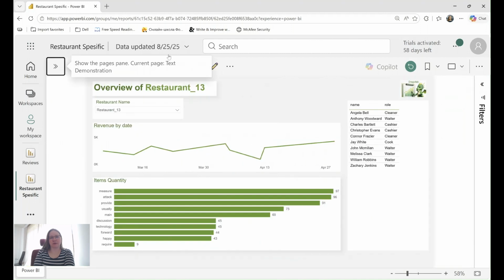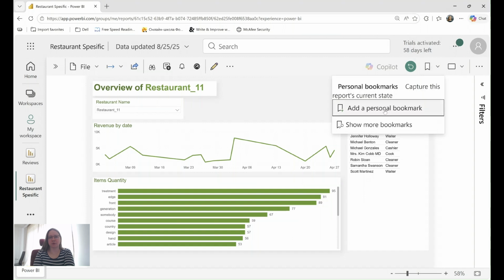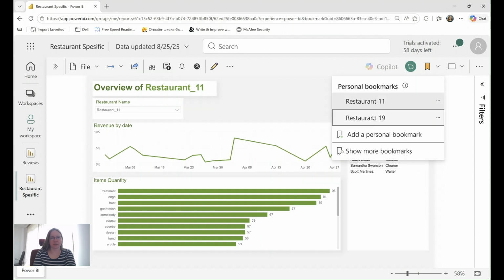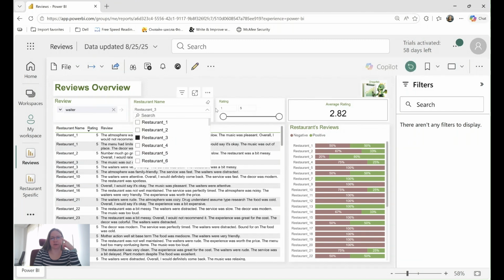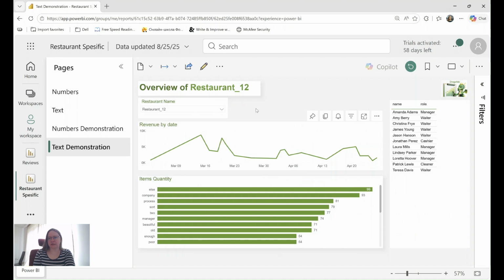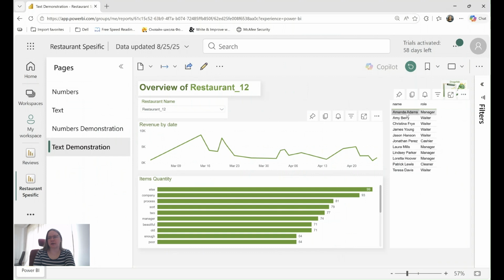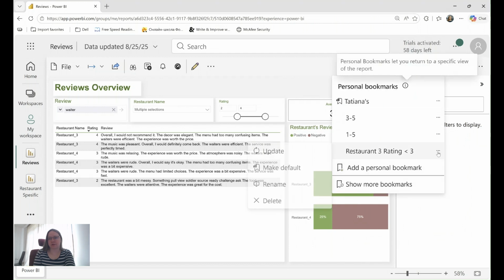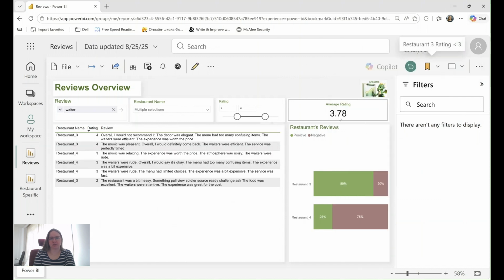Using Power BI at Work? These Features Will Save You Time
This video is for Power BI users, not developers 🙂

If you use Power BI reports at work, but nobody ever properly explained how they work, this video will help.

I go through a few simple features that make reports much easier to navigate and use.

1️⃣ Reset Filters

How to quickly return the report to its original state if the data looks strange or incorrect.

2️⃣ Personal Bookmarks

Save your own filters and reopen the report with your preferred view already applied.

3️⃣ Focus Mode

Open visuals in full screen for easier viewing.

4️⃣ Show as Table

See the actual data behind a chart.

5️⃣ Sorting

How to sort tables, matrix visuals, and charts.

6️⃣ Multiple Slicer Selection

Use CTRL to select multiple values in slicers.

A lot of people use Power BI every day without ever being shown these features.

Small things — but they make reports much easier and less frustrating to use.